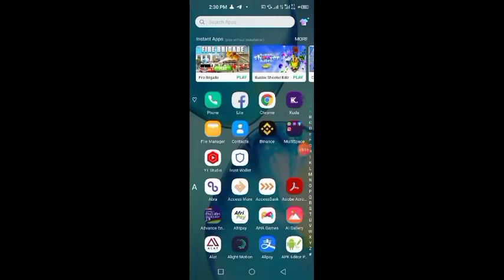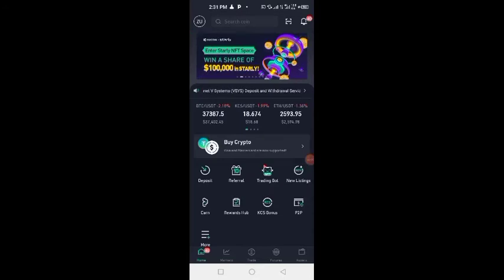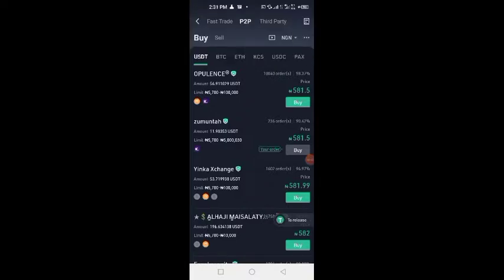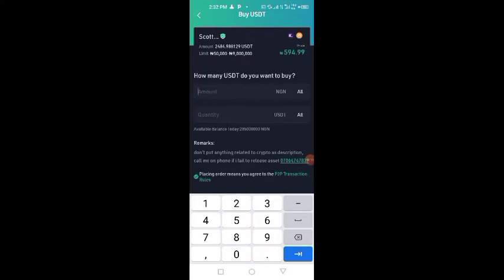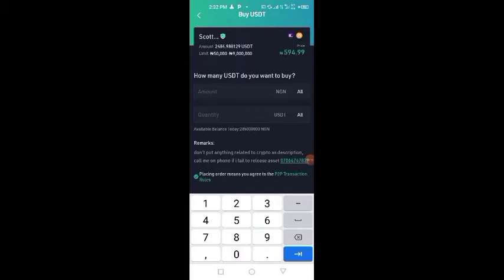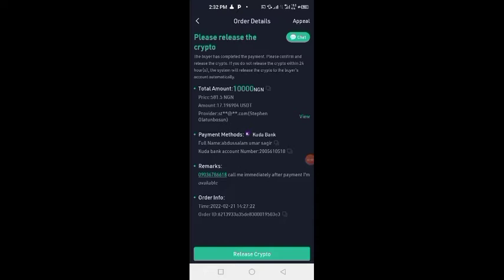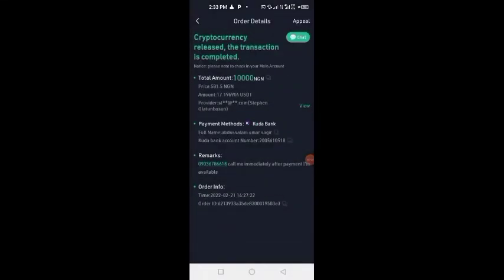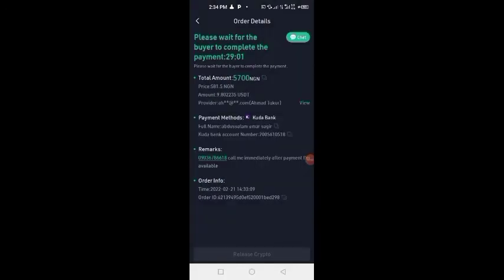Kucoin p2p trading